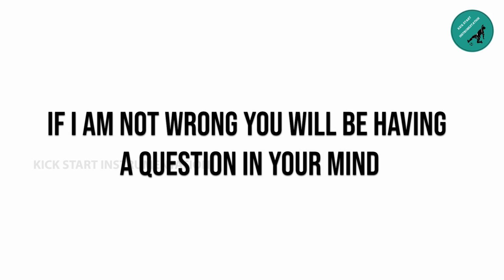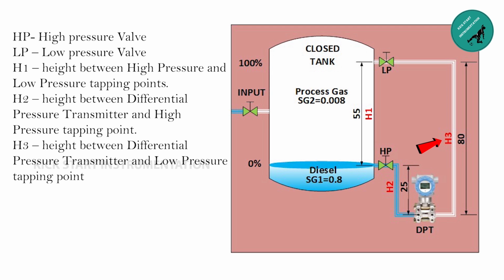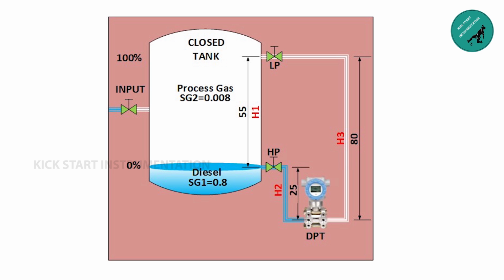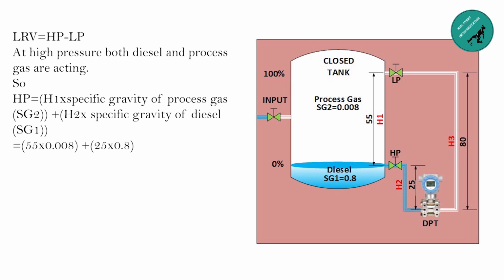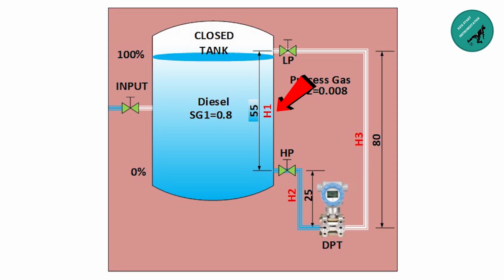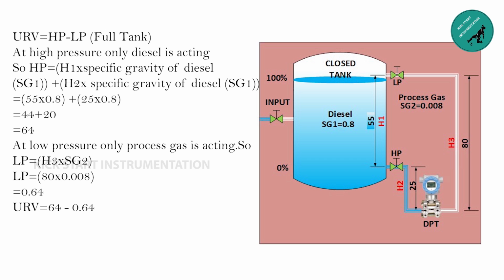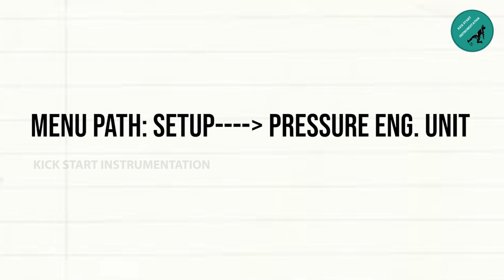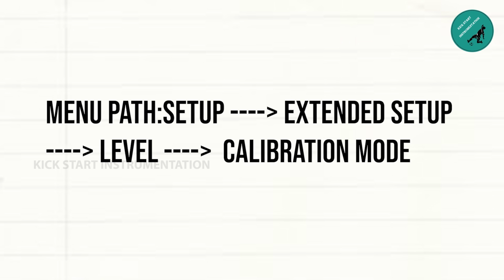DP TYPE LEVEL TRANSMITTER DRY LEG CALCULATION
Level Measurement using Differential Pressure Type Level transmitter. Installation will be explained with real time installation at site. I am going to explain the work that we are going to carry out after the installation. I have divided this into 4 parts.
Part 1 video explains you the flushing of tank and Stainless-Steel Tube connected with Differential Pressure transmitter.
Part 3 video explains you Closed Tank DP Transmitter Dry Leg Calculation.

 To measure the tank level, we need to calibrate differential pressure transmitter. This process involves a very important calculation. The calculation steps are explained step by step for your understanding. Normally during the manufacturing this will be done by the manufacture. In case if there is any change at site then we need to do this calculation. Its better to know it clearly. We should also know how to set up the instruments. I have given the details for the beginners to get some idea so as to start from some where to be an instrumentation engineer.
Part 4 video will explain you Closed Tank DP Transmitter Wet Leg Calculation.
Use the below link to read step by step process of dry leg calculation. It provides you the installation, flushing, position zero adjustment, calibration, dry leg calculation (lrv and urv calculation) and setting of instruments.